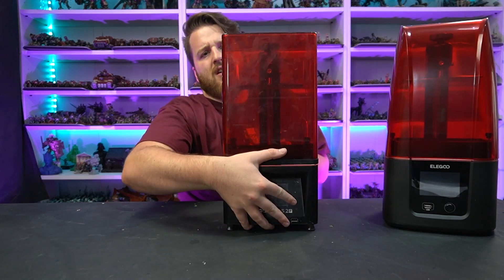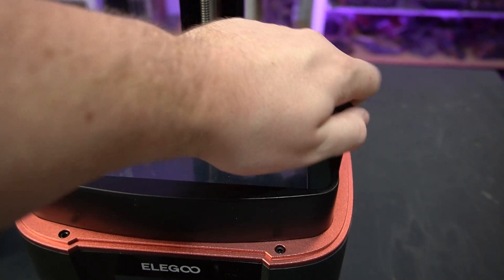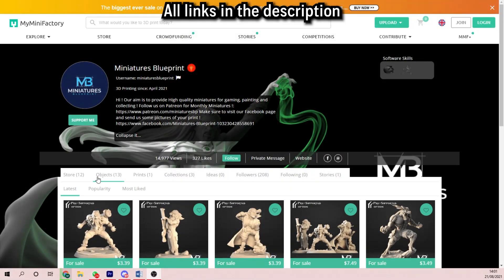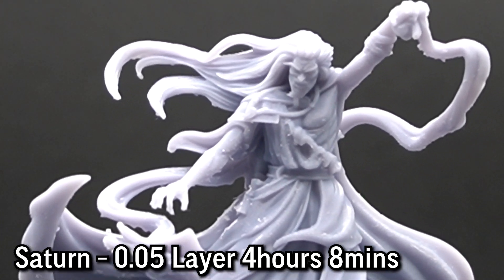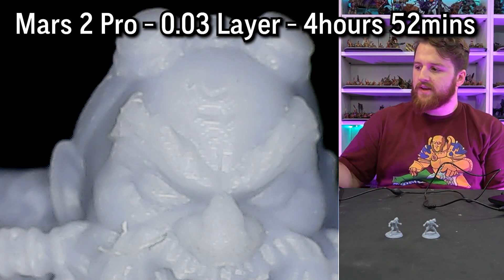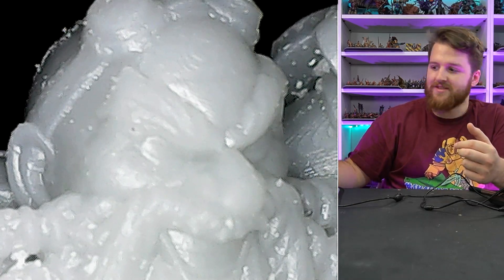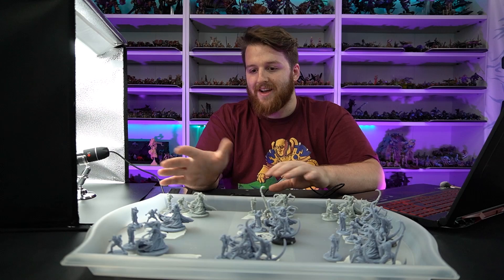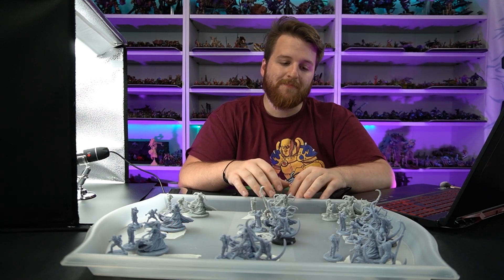Which Prints the BEST Miniatures? Elegoo 3D Printer Comparison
Today Mikey compares the 3 Elegoo Resin 3D printers have on offer, the Mars 2 Pro, the Elegoo Saturn and now the Mars 3.

Which is the best for 3D Printing Tabletop Miniatures?

Elegoo Mars 3
Mars Pro 2 Printer
Elegoo Saturn
Elegoo ABS LIKE Grey (1KG)
ABS LIKE (500g)
Siraya Tech FAST
Mercury X bundle
Cheapest IPA
Nitrile Gloves
USB Microscope

Uncle Jessy is faster than me with my ideas -